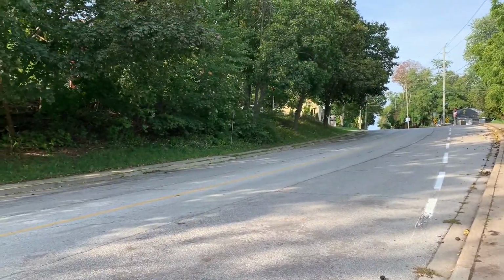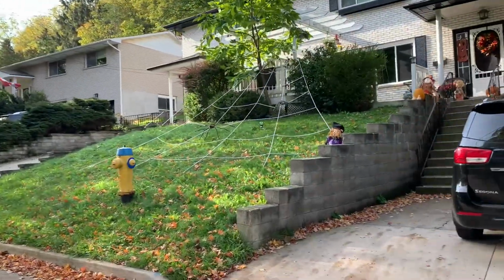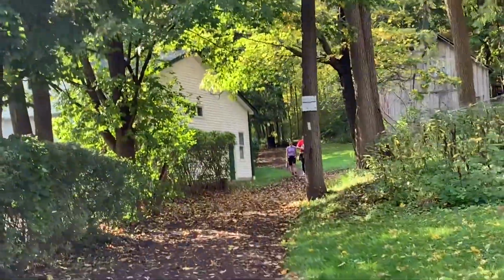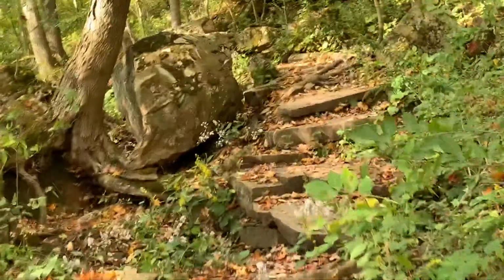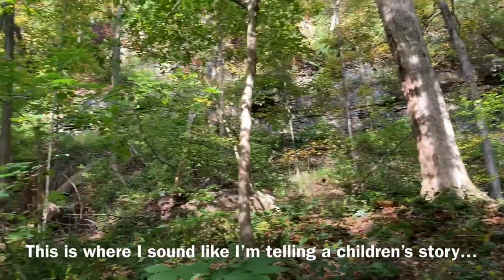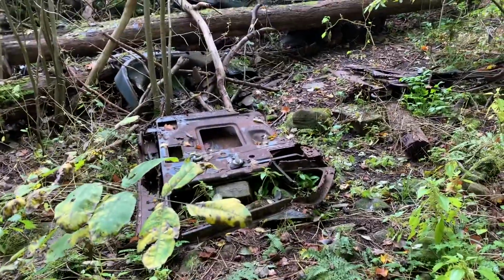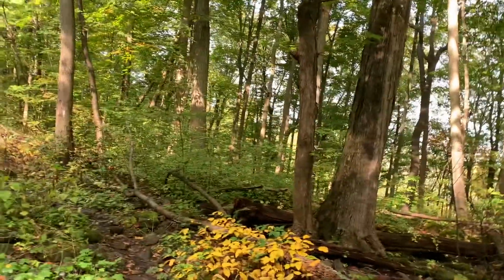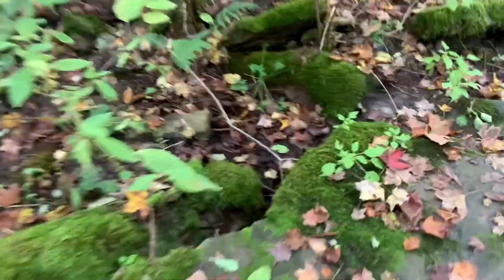Hiking the Bruce Trail: Iroquoia Club Start to Devil’s Punch Bowl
On this gorgeous Thanksgiving weekend we hiked about 20km on the Bruce Trail from the beginning of Iroquoia Club to Devil's Punch Bowl. If you've ever driven down the QEW towards Niagara and eyed the long escarpment to the West, that's where we hiked. We passed waterfalls while climbing the escarpment - so many stairs! And perhaps a local norm, we saw 3 owner/cat pairs going for a morning escarpment walk. There are several great lookouts over Grimsby and Lake Ontario. Checkout the snakes we spotted and so many kinds of mushrooms and fungi. The trail eventually takes hikers to lower tree covered ground.